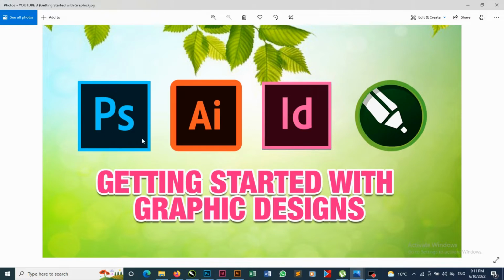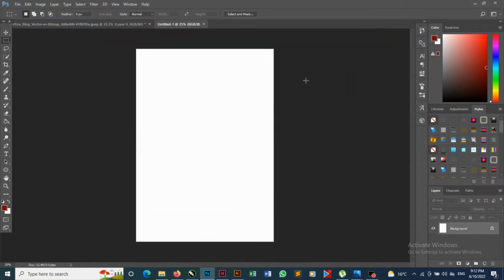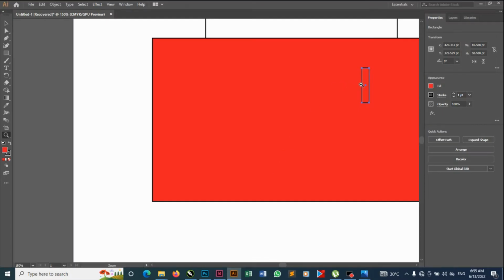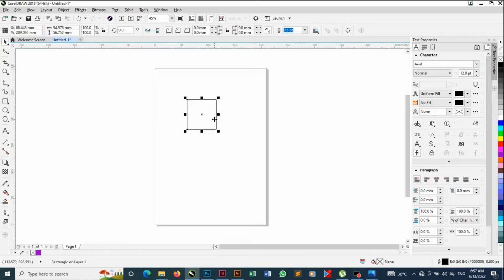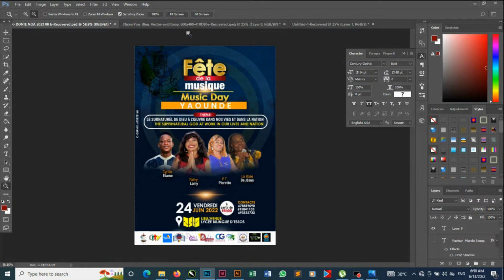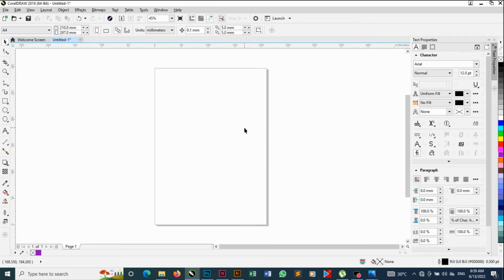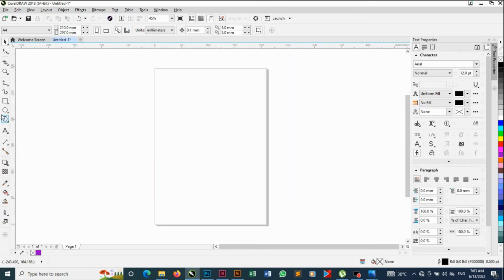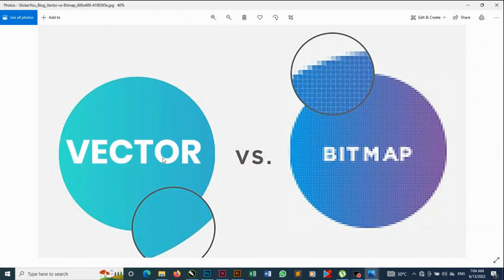Getting Started with Graphic Designs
Getting Started with Graphic Design